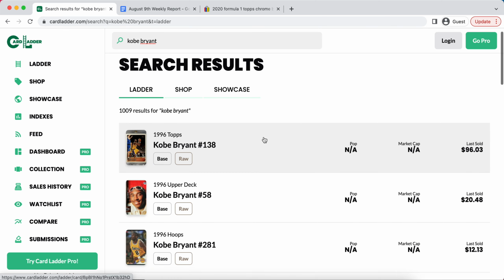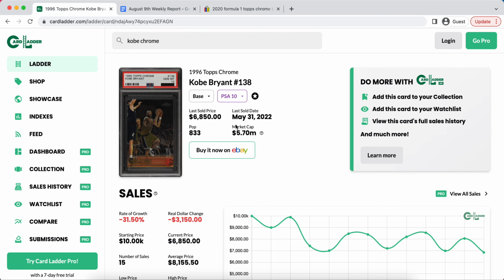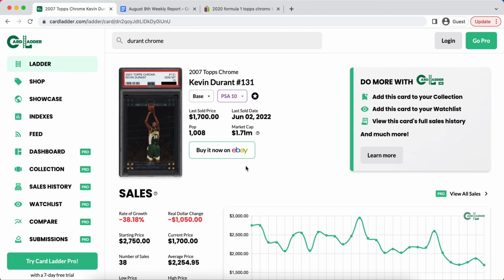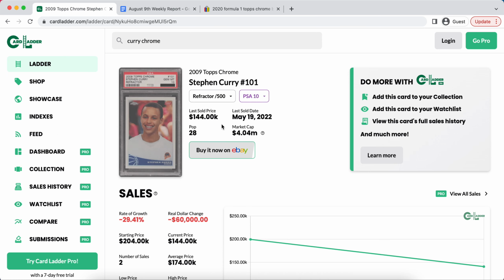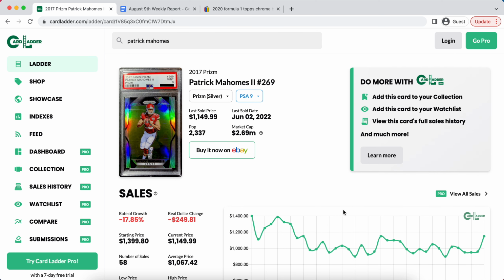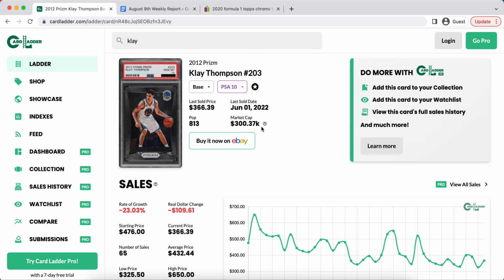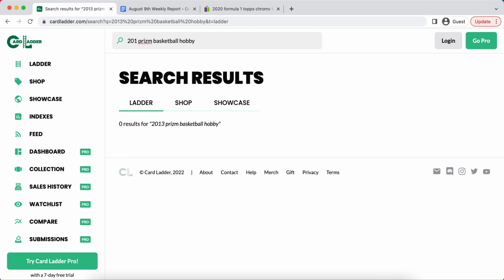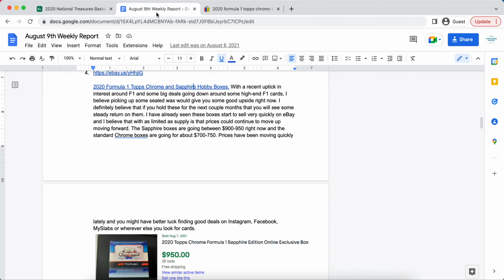June 2022 Sports Card Market Crash! (Sell All Your Cards??)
My membership program includes Weekly Reports of:
- 10 Cards I believe will go up in that week
- 10 Cards I believe should be sold during that week
-  3 Long-term, Underground Basketball Card Investments